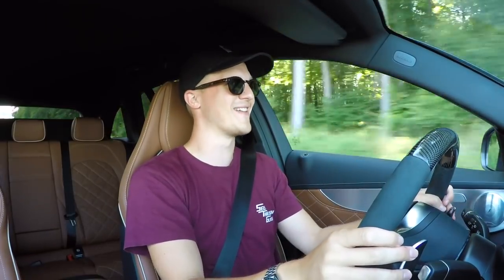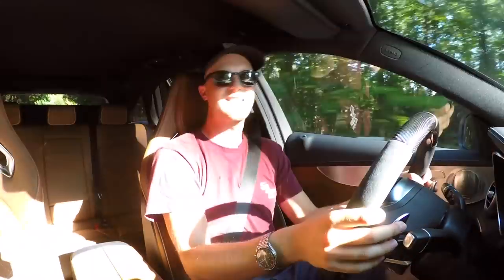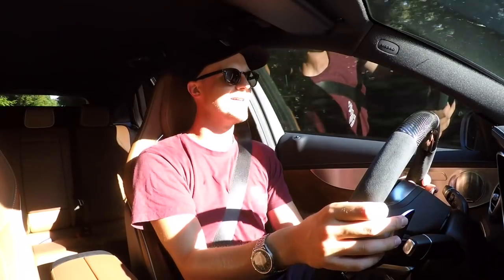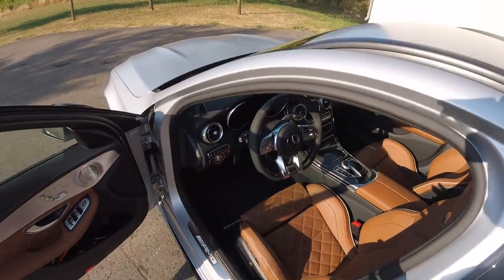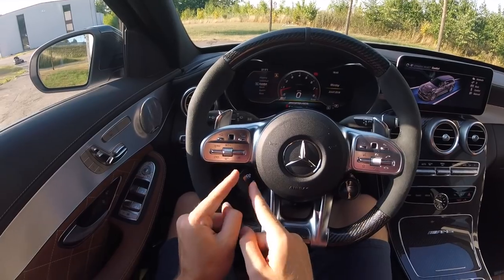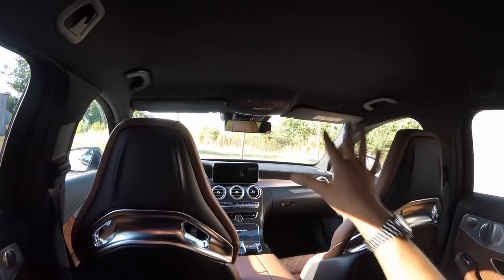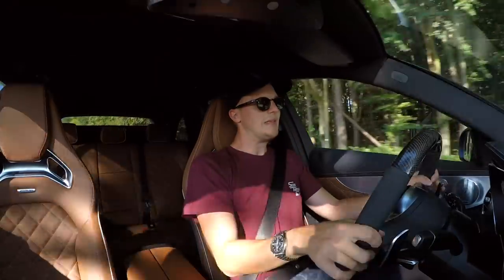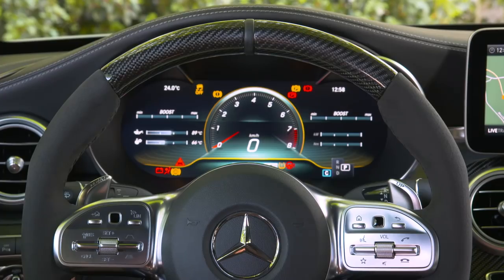New Mercedes C63 S AMG Estate: My Next Car?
I head to Germany to check out the brand new 2018 Mercedes AMG C63S - is it better than the Audi RS4?